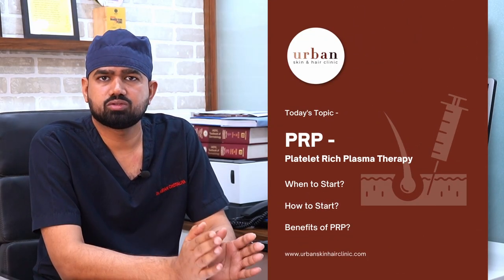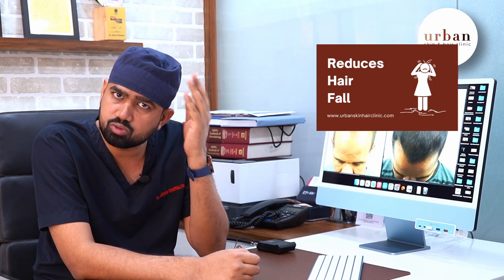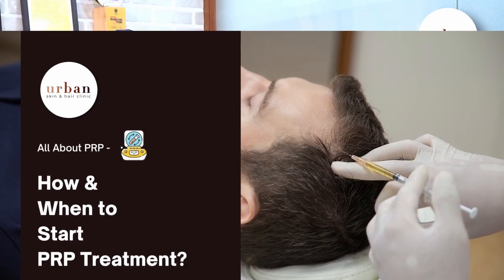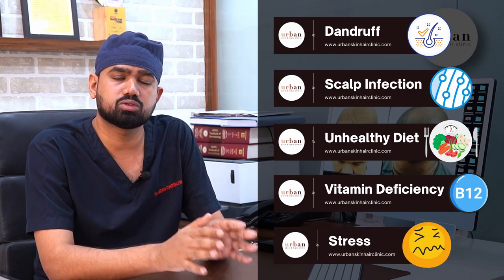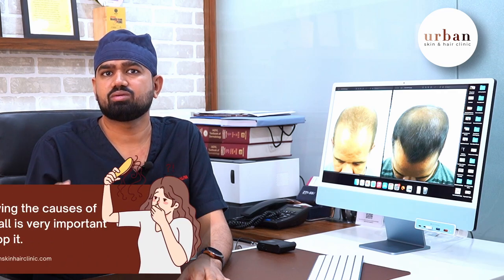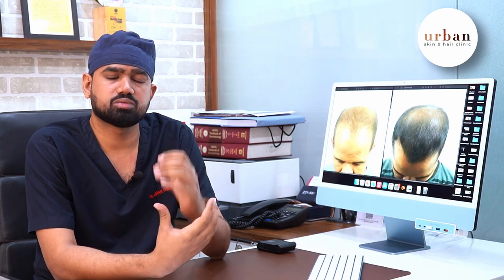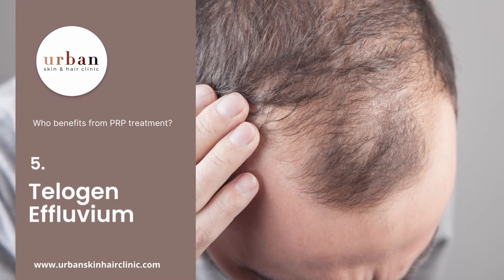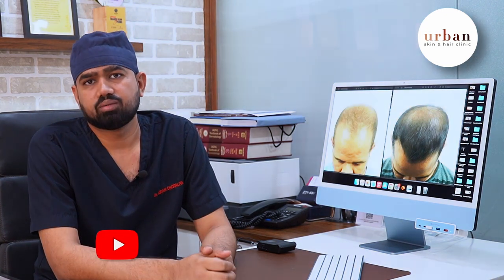Is It Time for PRP? Understanding the Best Time to Start Treatment | Platelet Rich Plasma Therapy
Platelet-rich plasma (PRP) is a revolutionary treatment that has gained popularity in recent years due to its effectiveness in promoting the healing and regeneration of tissues. It has become a hot topic on YouTube, with many people searching for information about it. In this article, we will explain what PRP is, how it works, and when to start treatment.

PRP is a non-surgical, minimally invasive treatment that involves the use of the patient's own blood. It works by isolating and concentrating the platelets in the blood, which contain growth factors that stimulate tissue repair and regeneration. The resulting platelet-rich plasma is then injected into the treatment area, promoting healing and rejuvenation.

When it comes to when to start PRP, it depends on the individual and their specific condition. PRP can be used to treat a variety of shapes, including hair loss, skin rejuvenation, joint pain, and more. In general, it is recommended to start treatment as early as possible to maximize its effectiveness. However, the best time to start PRP will depend on factors such as the severity of the condition, the patient's age, and overall health.

So, how is PRP done? The process starts with a blood draw from the patient, typically from the arm. The blood is then placed into a centrifuge, a machine that spins the blood at a high speed, separating the platelets from the rest of the blood components. The resulting platelet-rich plasma is then collected into a syringe and injected into the treatment area.

The injection process is relatively quick and easy, with most treatments taking less than an hour to complete. The patient may experience some discomfort during the injection, but this is usually mild and can be managed with local anesthesia.

One of the benefits of PRP is that it is a safe and natural treatment, as it uses the patient's own blood. This reduces the risk of allergic reactions or other adverse effects that can occur with synthetic medicines. Additionally, PRP is effective in promoting healing and regeneration, with many patients reporting significant improvements in their condition after treatment.

In conclusion, PRP is a safe and effective treatment that uses the patient's own blood to promote healing and regeneration. It is a popular topic on YouTube, with many people searching for information about how it works and when to start treatment. The best time to start PRP will depend on the individual and their specific condition, but it is generally recommended to start treatment as early as possible to maximize its effectiveness. If you are considering PRP, be sure to consult with a qualified healthcare provider to determine if it is right for you.

Some hot topics covered on our channel like :
What is PRP treatment for hair loss?
How does PRP treatment for hair loss work?
What are the benefits of PRP treatment for hair loss?
How many sessions of PRP treatment are required for hair loss?
Is PRP treatment for hair loss painful?
What is the success rate of PRP treatment for hair loss?
How long does it take to see results from PRP treatment for hair loss?
Is PRP treatment for hair loss safe?
Can PRP treatment be combined with other hair loss treatments?
Is PRP treatment for hair loss covered by insurance?

For more information related to Blackheads or skin treatment, watch our video and if you have any questions, please comment in the comment section. and also for more information visit our

Urban Skin and Hair Clinic are one of PCMC's most reputable and well-known Clinics. Urban Skin and Hair Clinic is the brainchild of Dr. Kiran Chotaliya, an expert in Dermatology, Cosmetology, and Trichology with over 10 years of Experience. Our clinic seeks to deliver a Premium Experience for our clients by utilizing the most Up-to-Date Technology.

"The Ultimate Guide to PRP: When is the Best Time to Start Treatment?"
"PRP Therapy Explained: When to Begin Treatment for Maximum Results"
"Is It Time for PRP? Understanding the Best Time to Start Treatment"
"PRP Injections: When to Consider and Begin Treatment"
"Timing is Key: When to Start PRP Therapy for Optimal Benefits"
"PRP Treatment: How to Know When It's the Right Time to Begin"
Maximizing the Benefits of PRP: When to Start Treatment for Hair, Skin, and Joint Conditions
PRP Injection Timing: A Comprehensive Guide to Starting Treatment
PRP Therapy for Hair Loss, Skin Rejuvenation, and Joint Pain: When Should You Start?